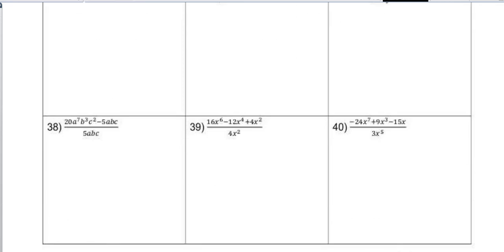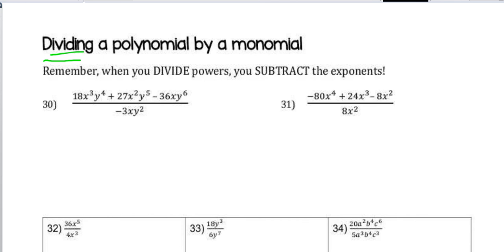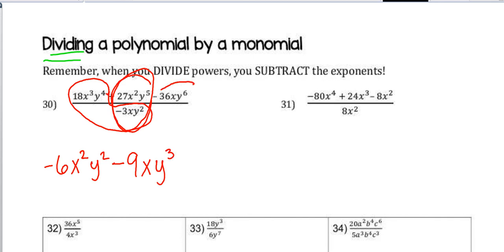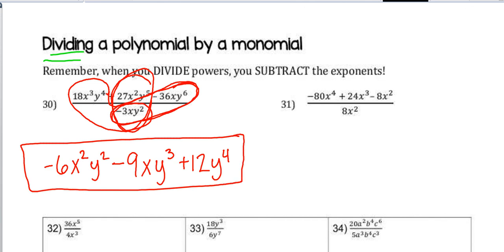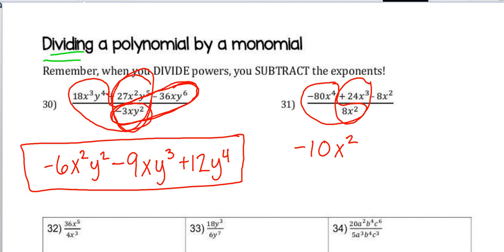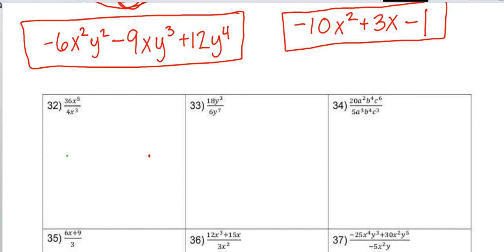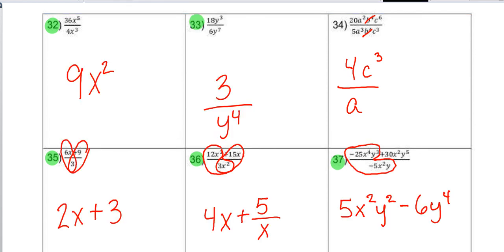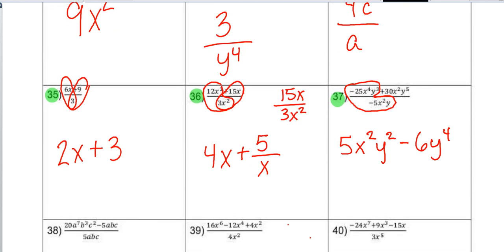Dividing Polynomials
Step 4 of playlist. Video of notes for dividing polynomials.